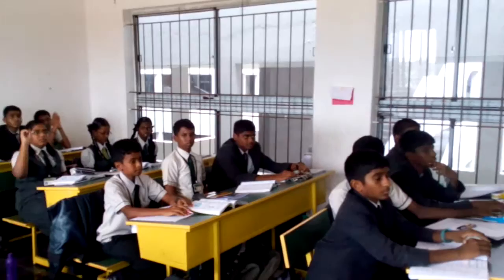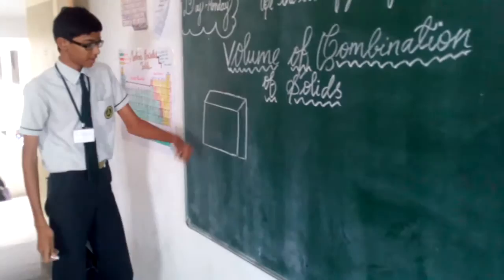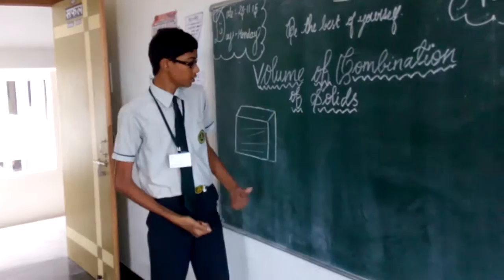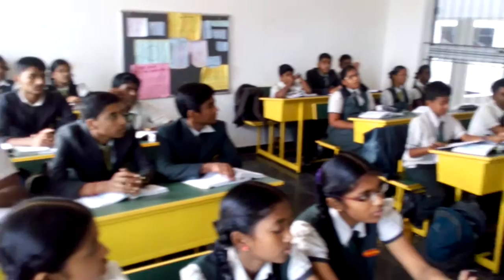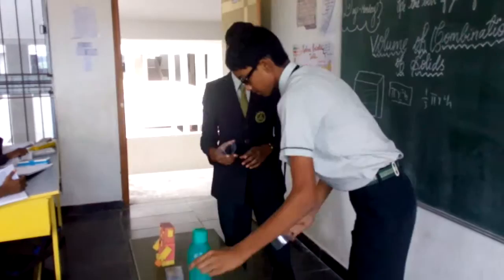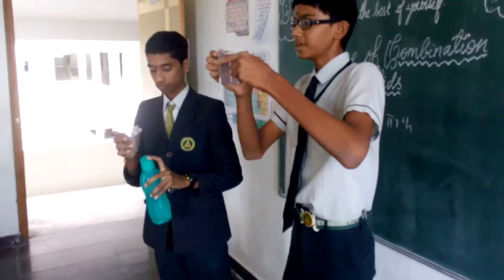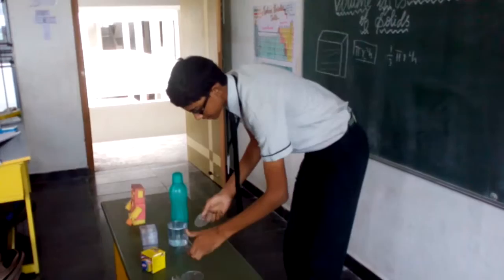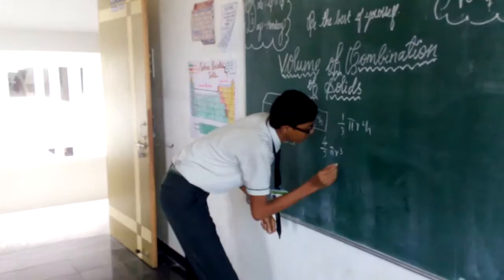karthik raj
Seminar done by a student of Chelammal Vidhyaashram (CBSE), Musiri, on volume of Combination of Solids